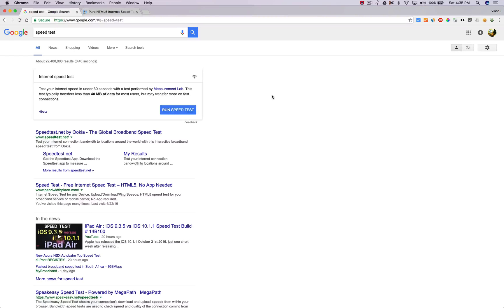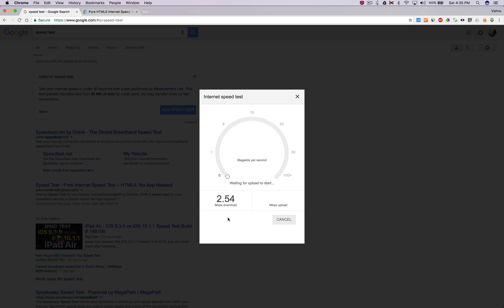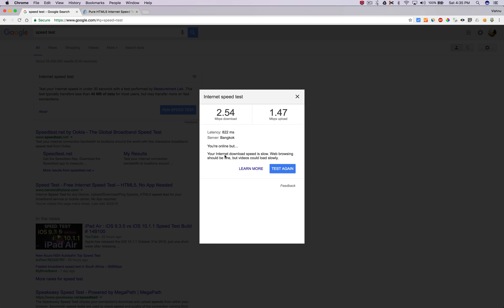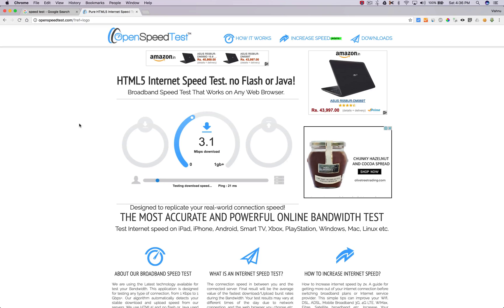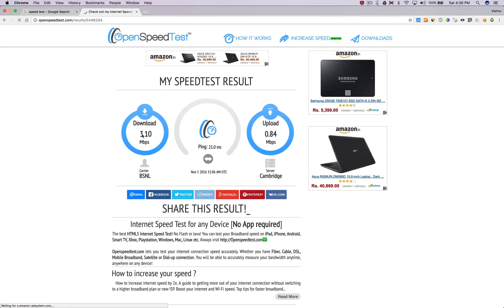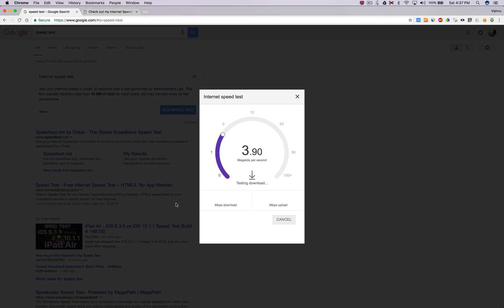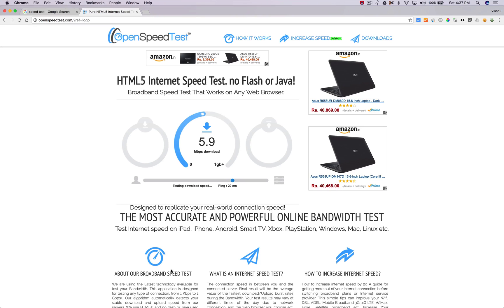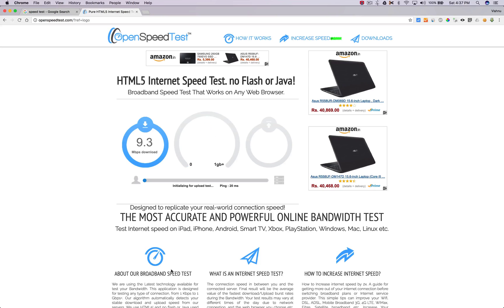Google Search Internet Speed Test (Speed test by Google)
Today i found an internet speed test application in Google search results itself. But it is not very accurate. Still It is nice to have a speed test on search page itself.

Google broadband speed test very cool.